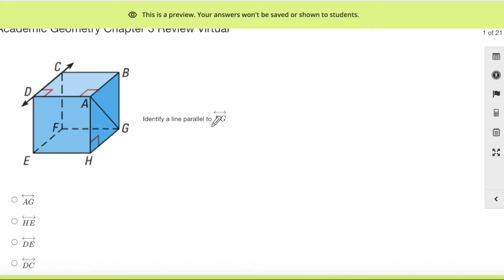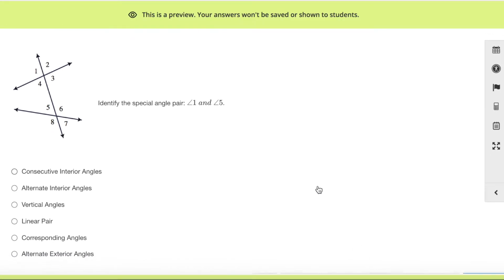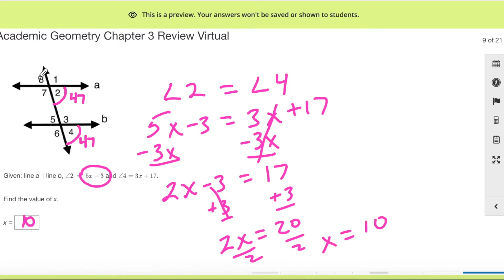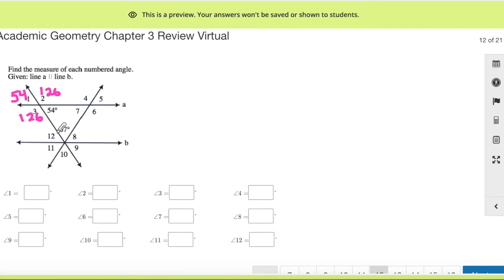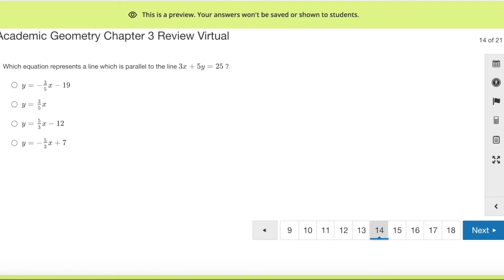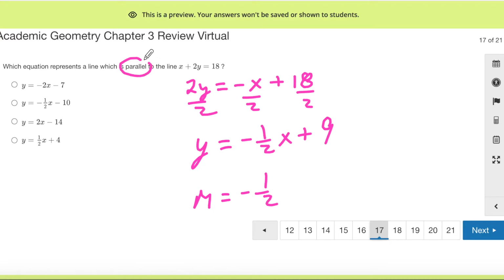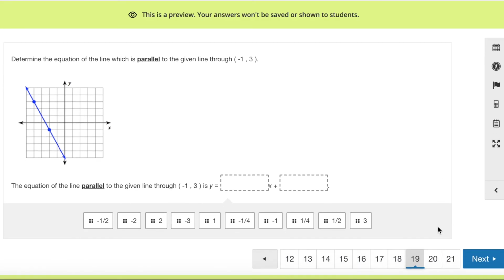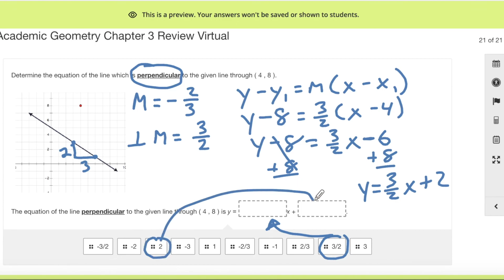Chapter 3 Test Review Answers Explained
This video explains each of the problems on the Chapter 3 Test Review on Schoology.